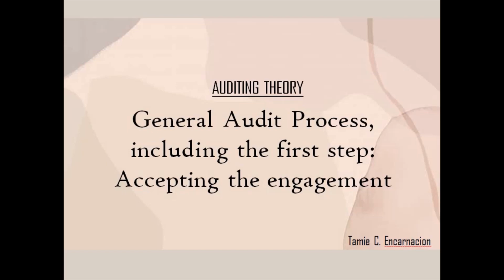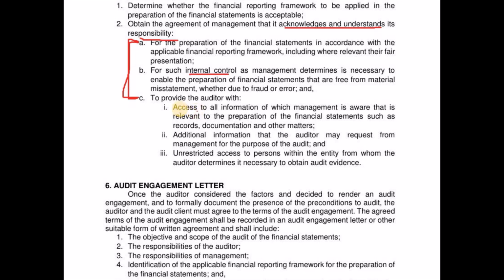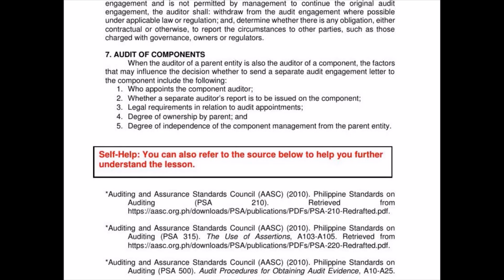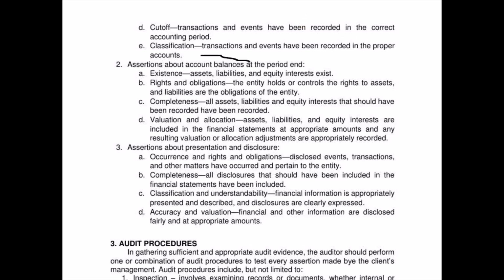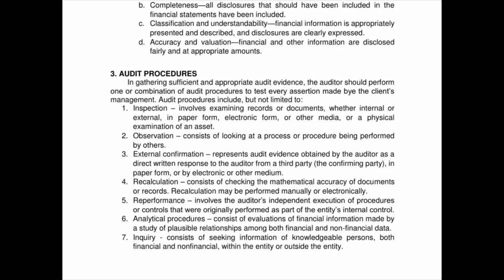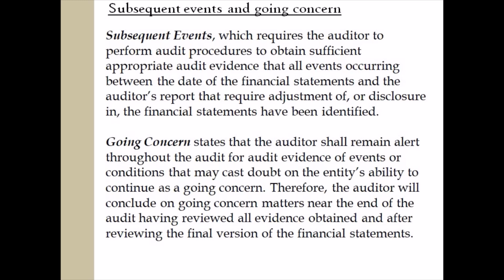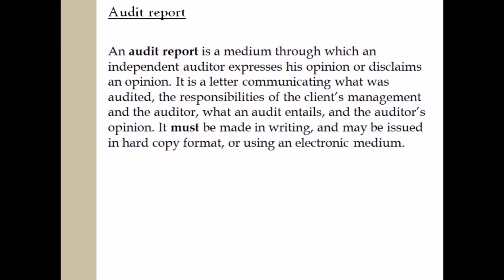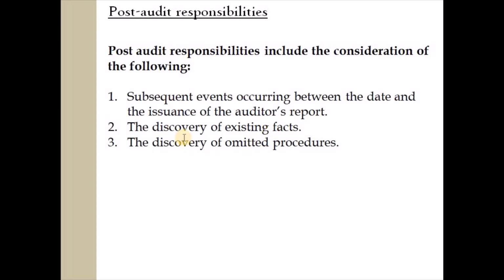Auditing Theory ULOa